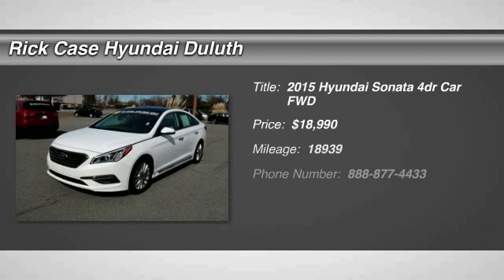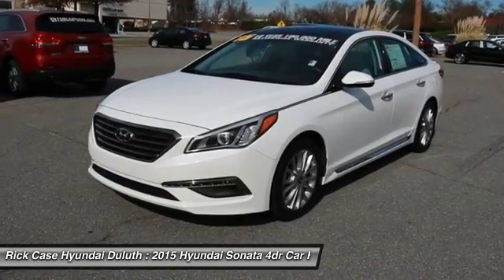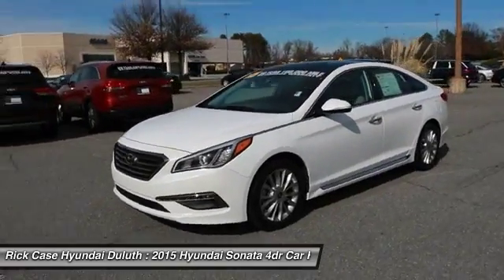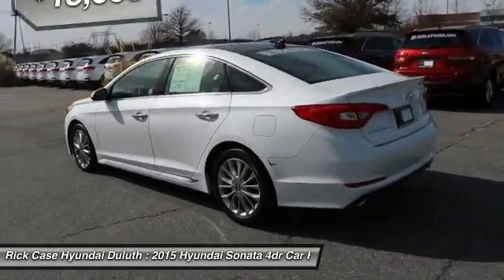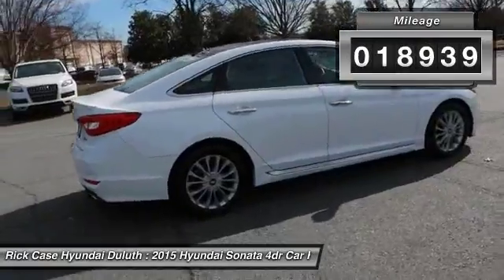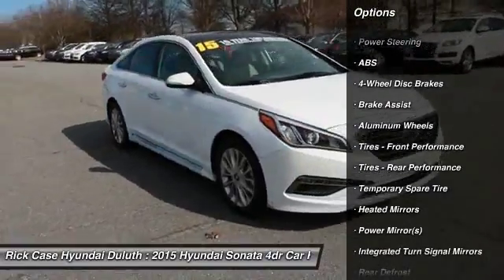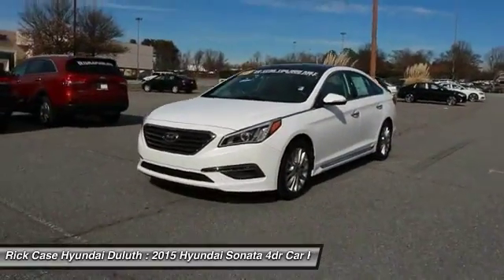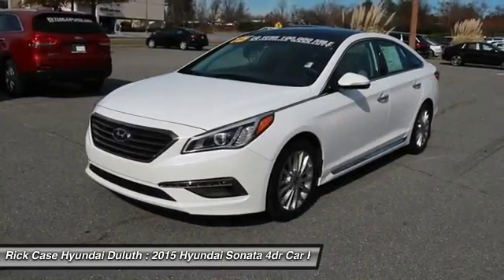2015 Hyundai Sonata Y019106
2015 HYUNDAI SONATA Duluth,, GA
Stock# Y019106

10 year 100k powertrain warranty, clean carfax, leather, navigation, and panoramic sunroof. Sonata Limited panoramic sunroof, navigation, Auto-dimming Rear-View mirror, Blind spot sensor, Brake assist, Compass, Electronic Stability Control, Front Center Armrest, Front dual zone A/C, Front reading lights, Fully automatic headlights, Garage door transmitter: HomeLink, Heated Front Bucket Seats, Heated rear seats, Illuminated entry, Leather Seating Surfaces, Leather Shift Knob, Leather steering wheel, Navigation System, Outside temperature display, Overhead console, Panic alarm, Passenger vanity mirror, Power driver seat, Power passenger seat, Radio: AM/FM/SiriusXM/CD/MP3 w/Navigation, Rear reading lights, Rear seat center armrest, Security system, Speed control, Split folding rear seat, Spoiler, Sun blinds, Tachometer, Telescoping steering wheel, Tilt steering wheel, and Trip computer.

Want to save some money? Get the NEW look for the used price on this one owner vehicle. Previous owner purchased it brand new! This wonderful Hyundai is one of the most sought after used vehicles on the market because it NEVER lets owners down.